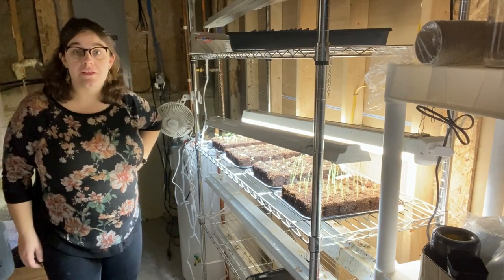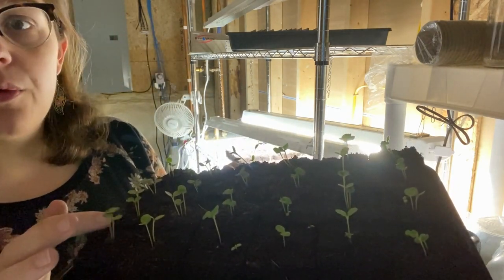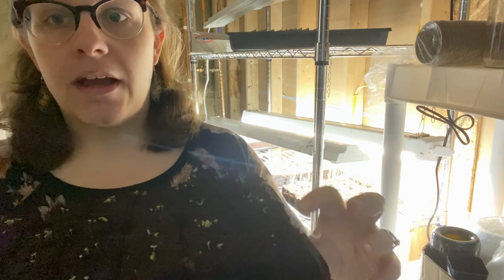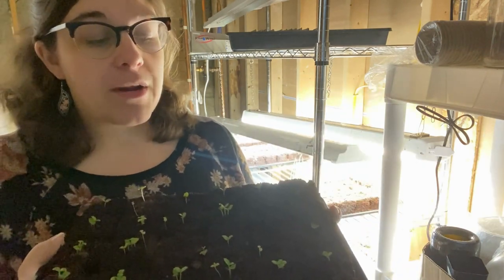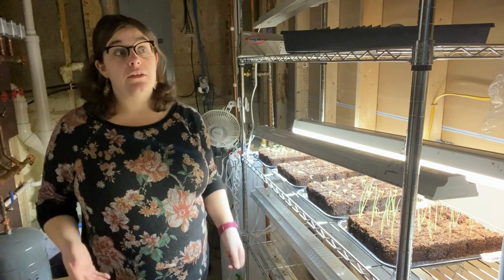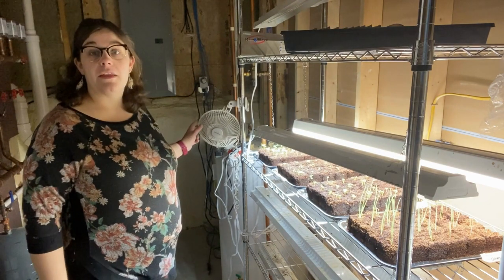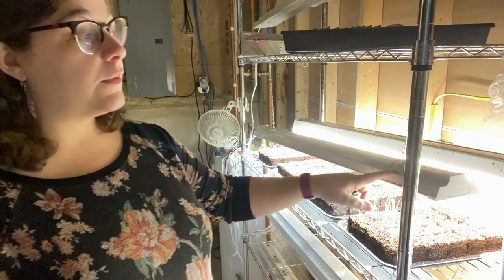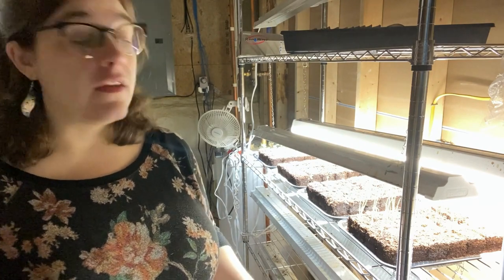Introduction to Phloem Flower Farm Swanton, VT - Seed Starting Set Up & Background Information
This video is an introduction video to my cut flower farm. If you want insight on why I picked the name "Phloem" and what my current room looks like for starting seeds, this is the video for you!  Phloem Flower Farm is a small backyard cut flower farm, in Swanton, VT. Zone 4b.